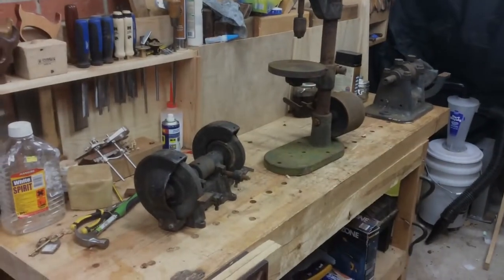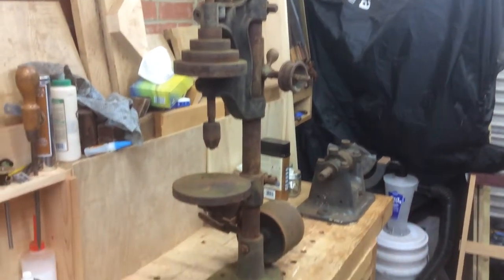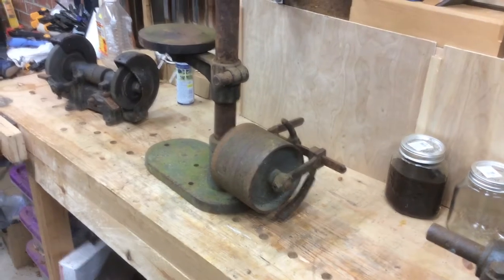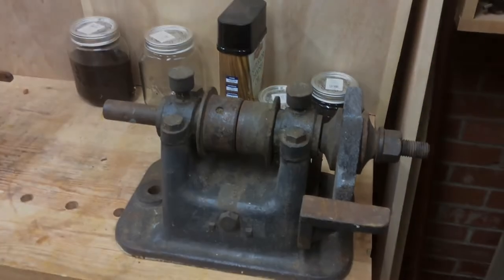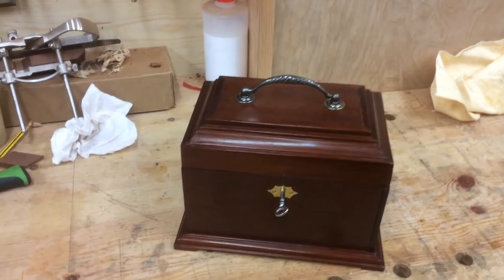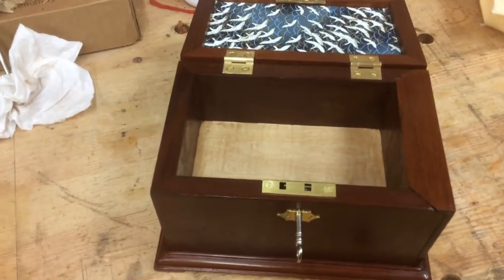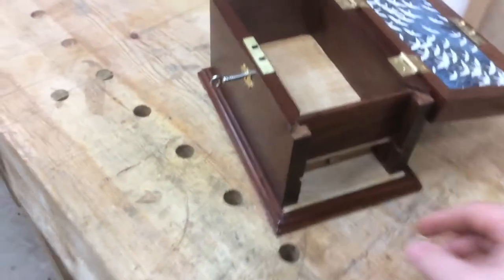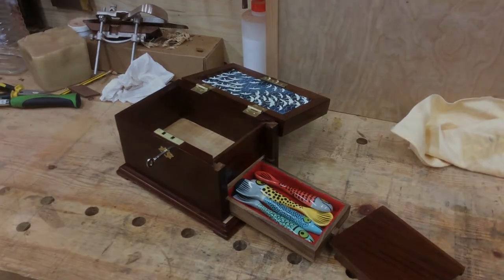New toys and tea caddy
Some new toys came home with me and an overview of the tea caddy from the hand tool school semester 2.